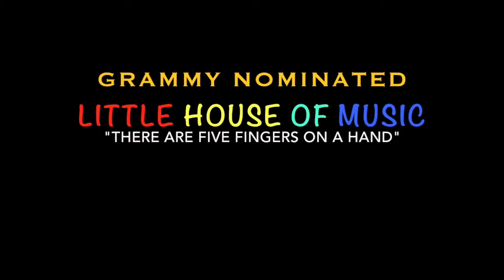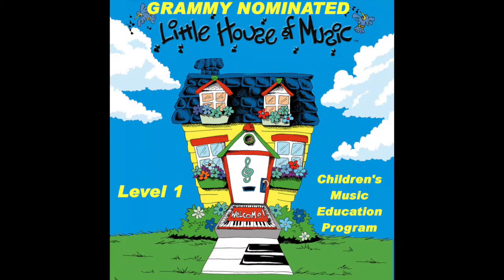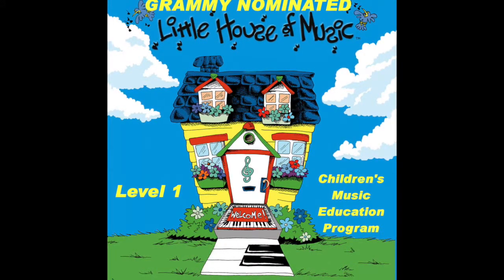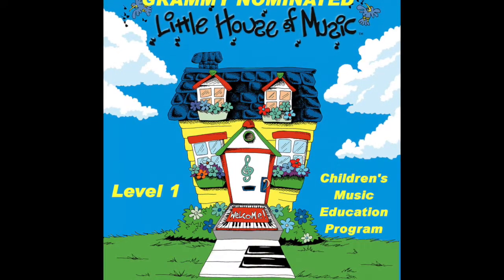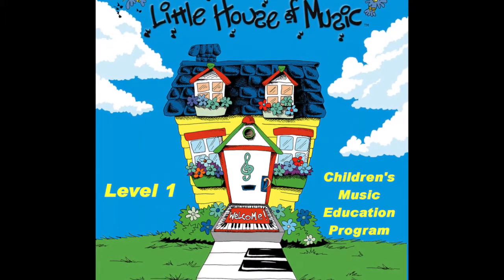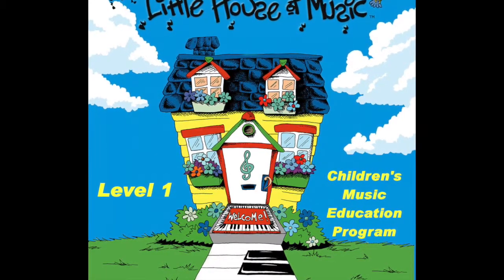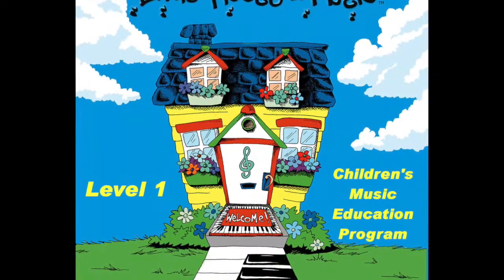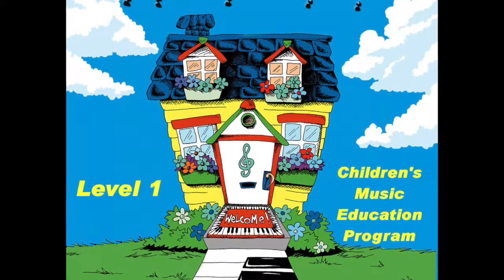Little House Of Music "There Are Five Fingers On A Hand"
GRAMMY Nominated Little House Of Music
A Children's Educational Music Program
"...Where children learn music the FUN way!"

Music and Lyrics written by Georgia Lucking-Germond